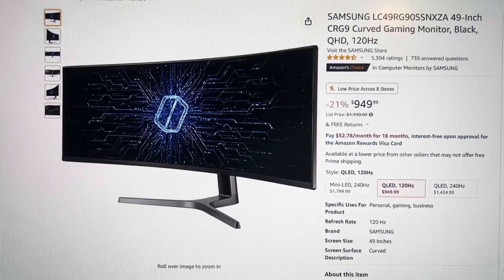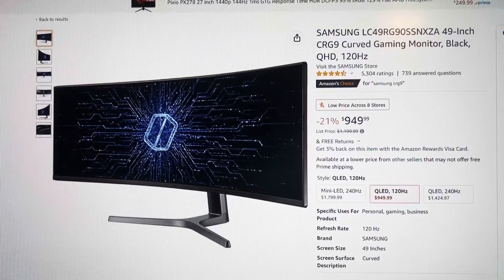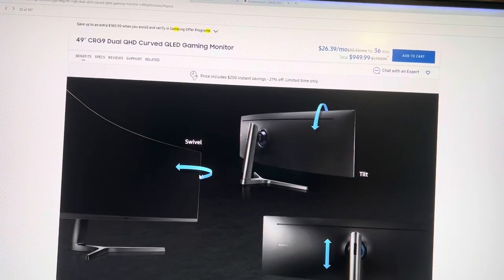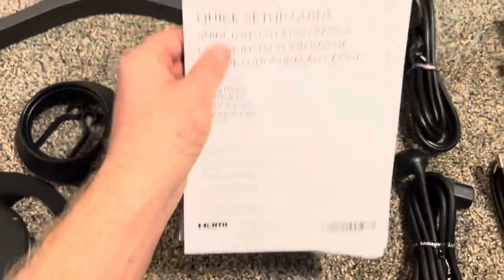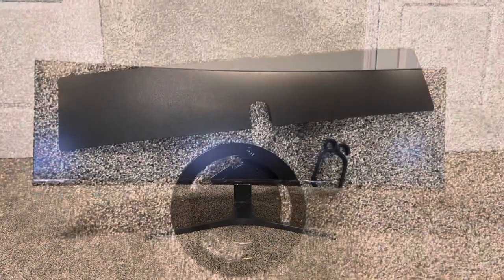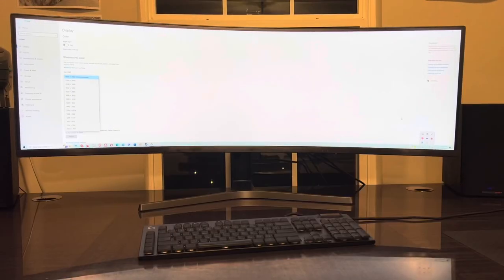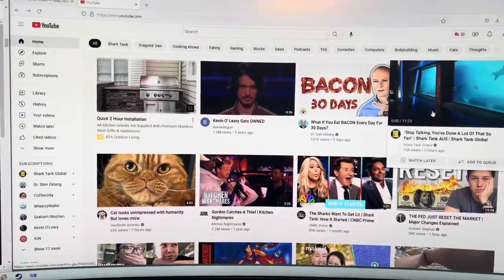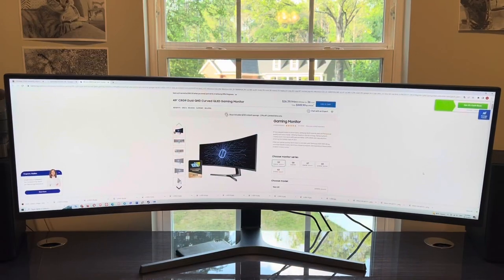Samsung CRG9 Ultra Wide 49" Monitor under $1000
Samsung CRG9 Ultra Wide 49" Curved Monitor under $1000 - Unboxing and Review
Model: C49RG90SSN
Model Code: LC49RG90SSNXZA
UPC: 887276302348